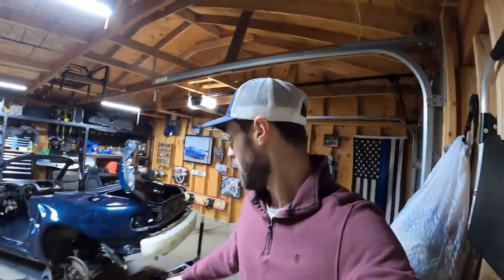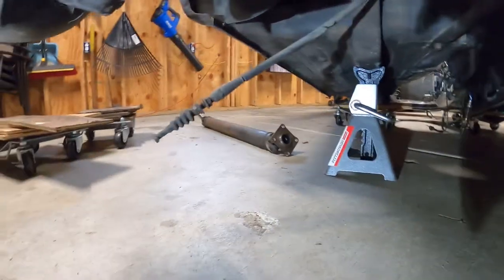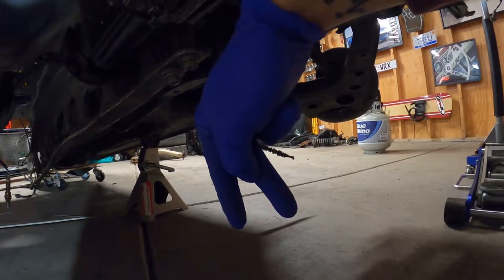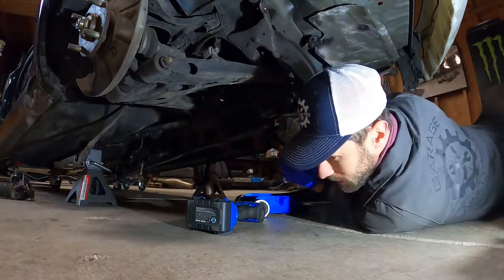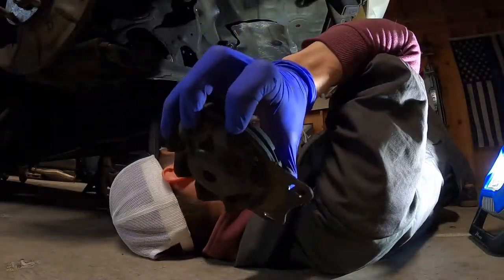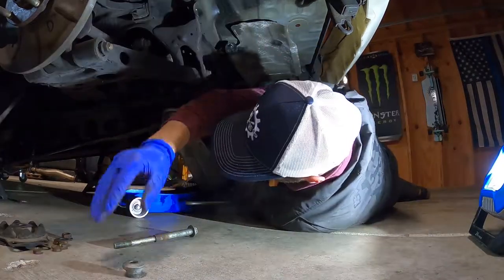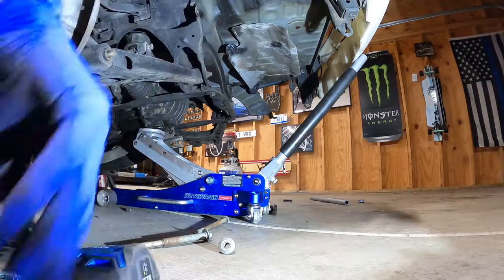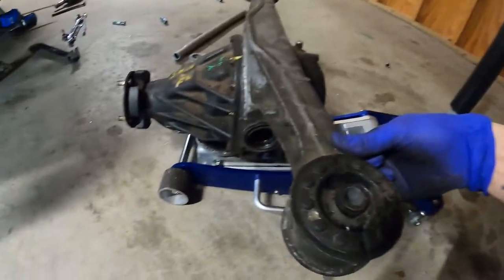REMOVING THE MX5 REAR END | Diff/Axles | Miata Pt. 8